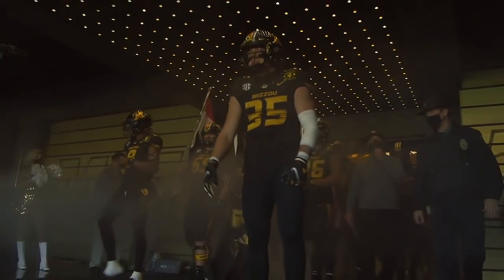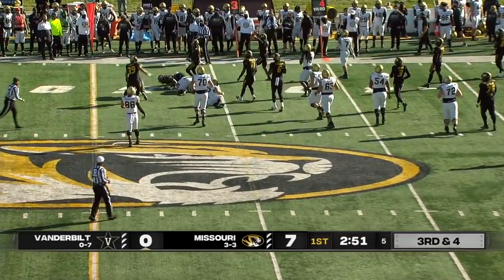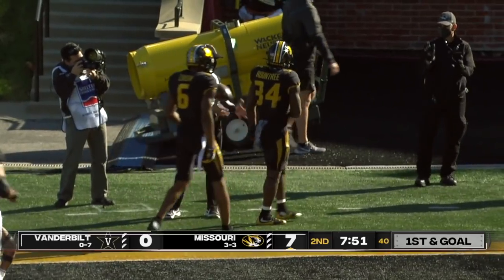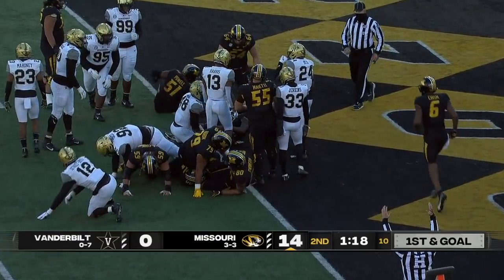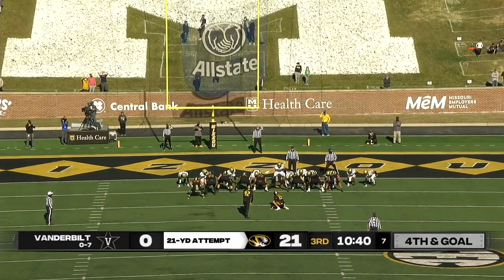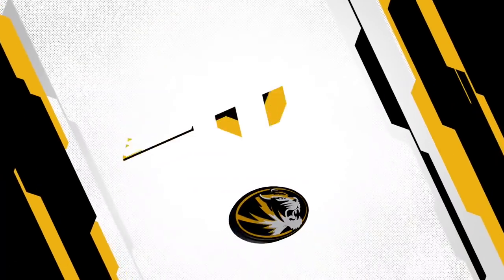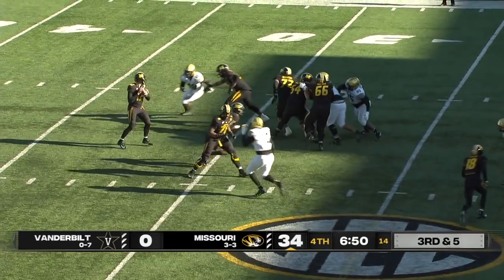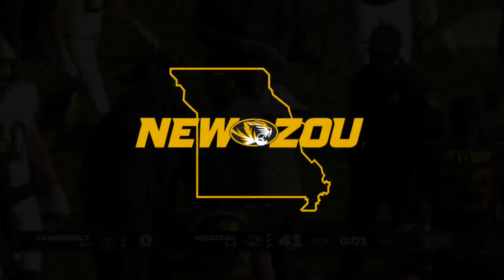HIGHLIGHTS: Mizzou Football Shuts Out Vanderbilt, 41-0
Mizzou Football shuts out Vanderbilt, 41-0. This is a production of the Mizzou Network.